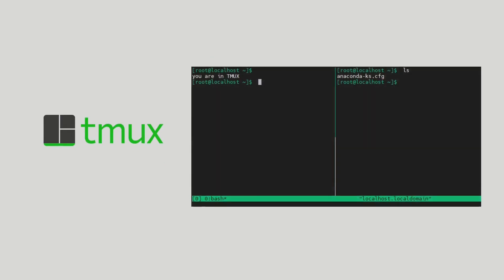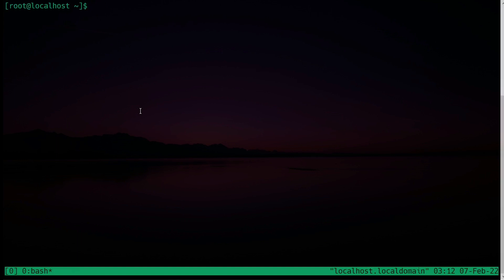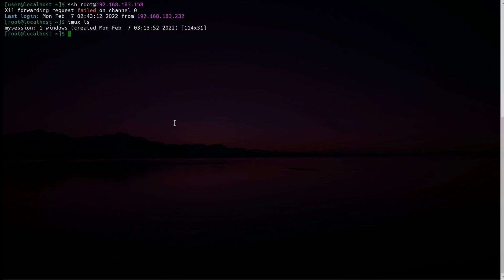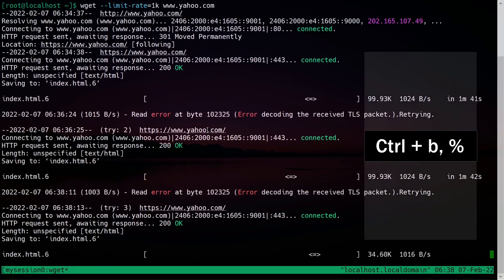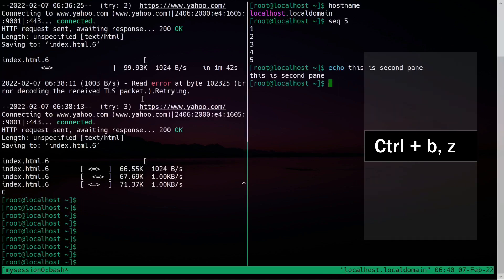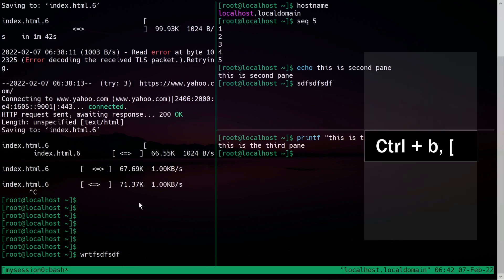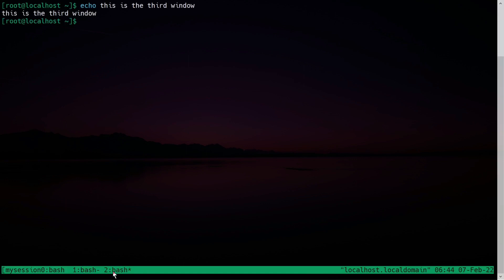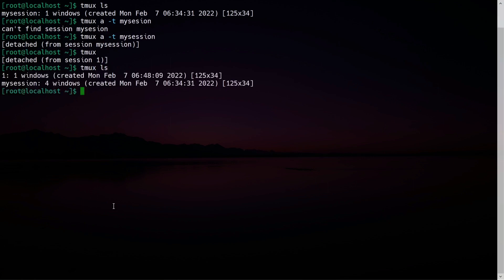What is Tmux? | How to Use Tmux? | Complete Tutorial !!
What is Tmux? During this video , you will understand how to use Tmux, its benefits